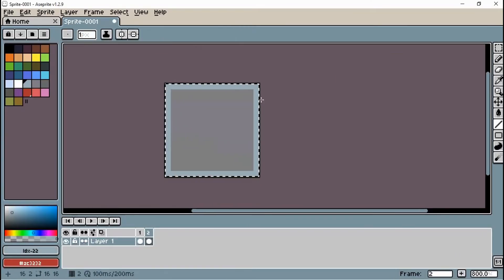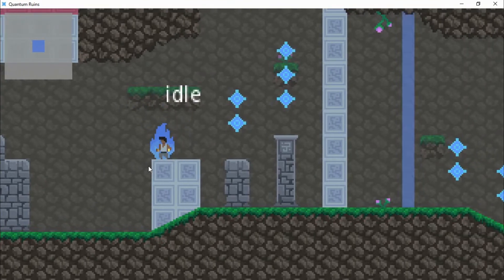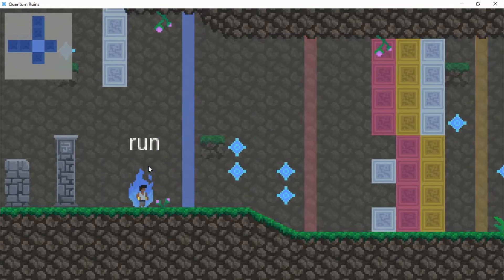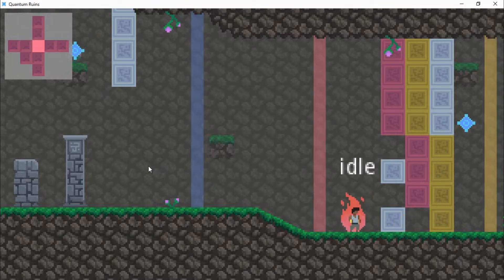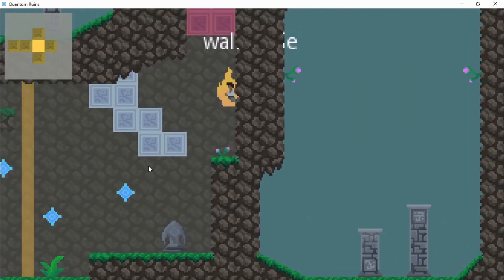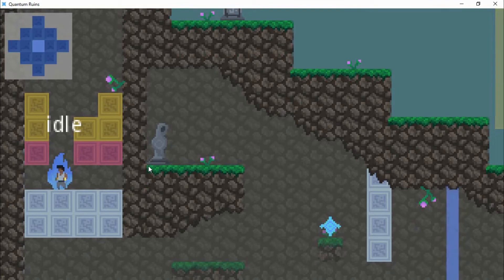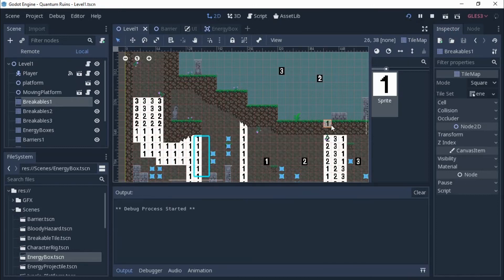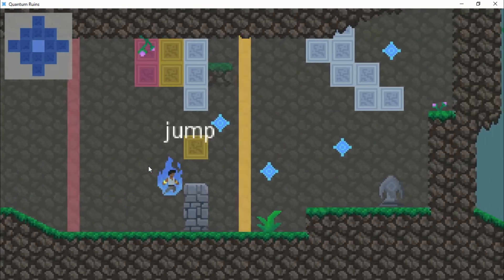Breakable Tiles & Barriers! | Indie Game Devlog #7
SO MANY UPDATES! This is probably the most updates ever for only 1 vlog. I finally implemented breakable tiles and the barriers that you can interact with by matching the color of the aura :)
These 2 abilities alone have made the game super fun to play!

Join me in my Ruins Exploration Camp discord server ;)

Quick Facts:
- name:  Riccardo
- age: 26 year old
- where I come from: Italy
- current game dev project started: 15/08/2019
- engine used: Godot
- software for pixel art: Aseprite